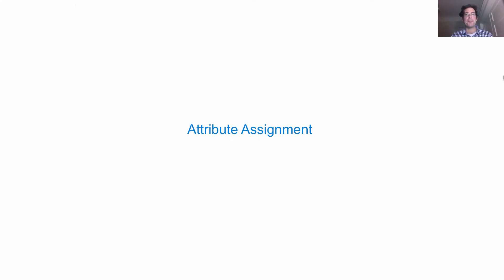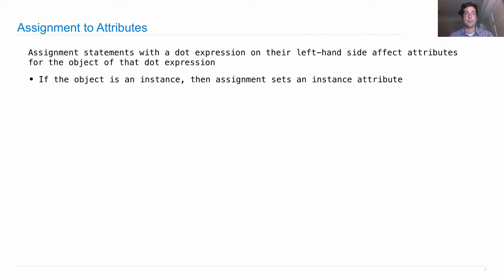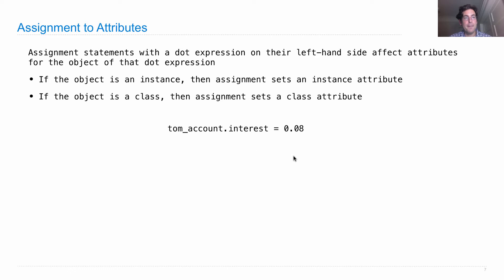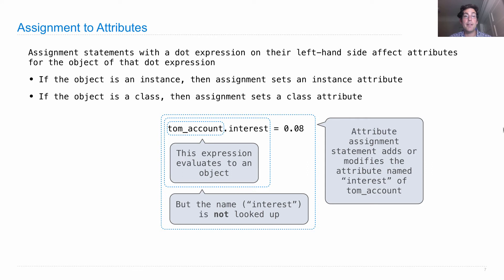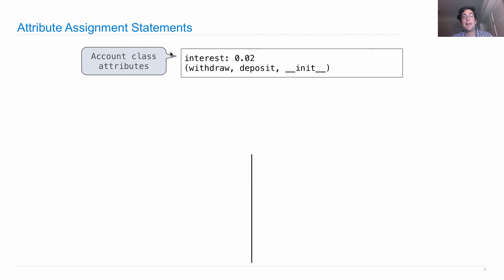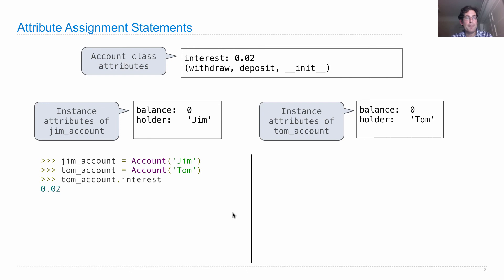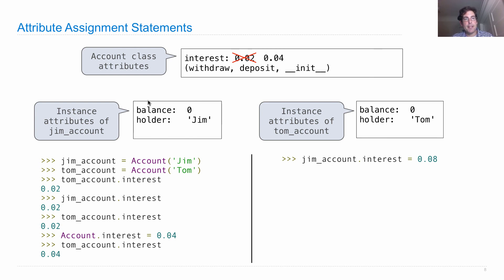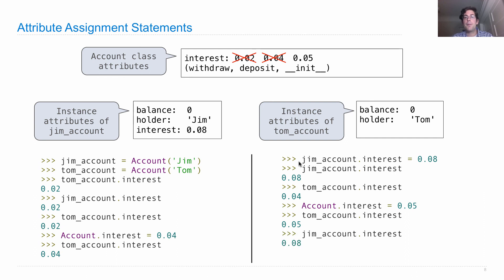61A Fall 2013 Lecture 16 Video 3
Attribute assignment